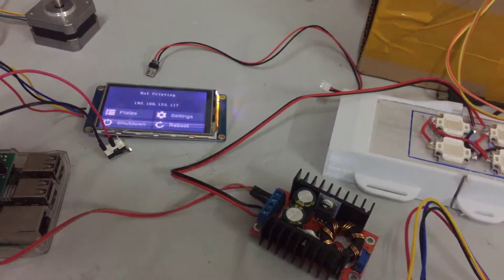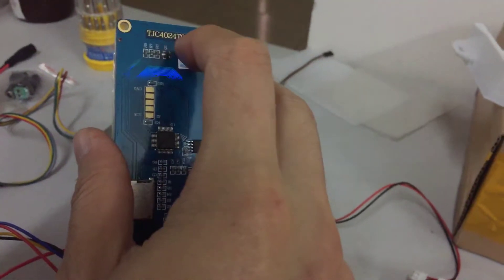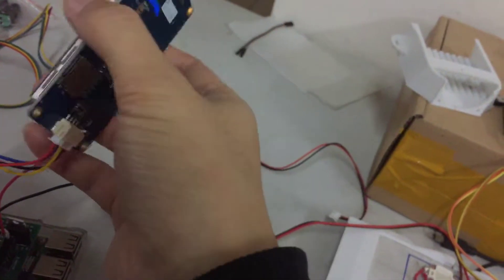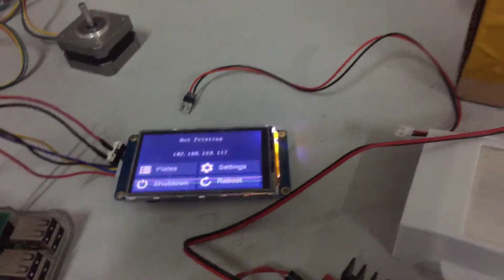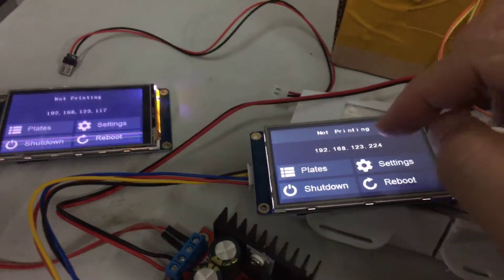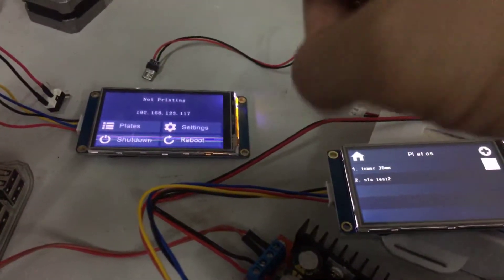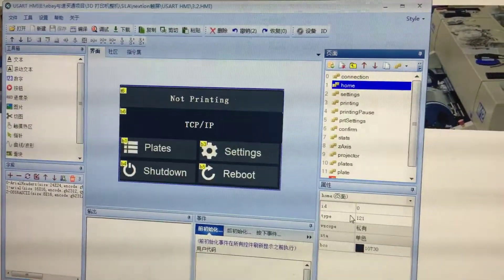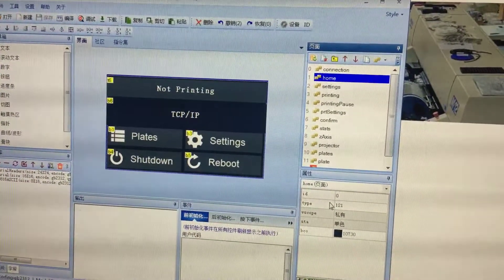Alternate of nextion display useing USART HMI SCREEN（for low budget DIYer）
USART tft file download link

you can bid it below link, we have pre-install the tft file for nanodlp for you: